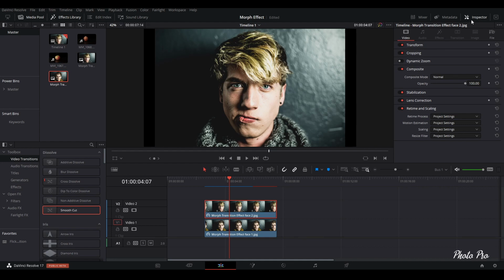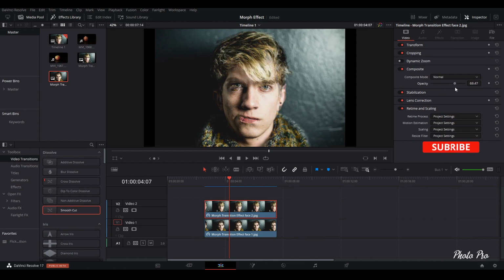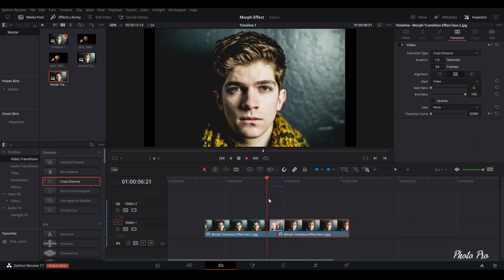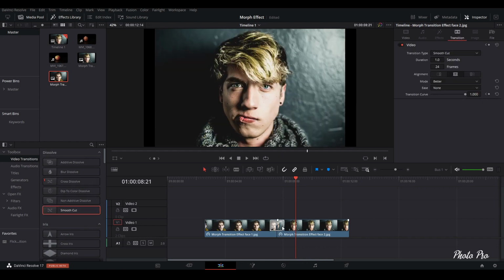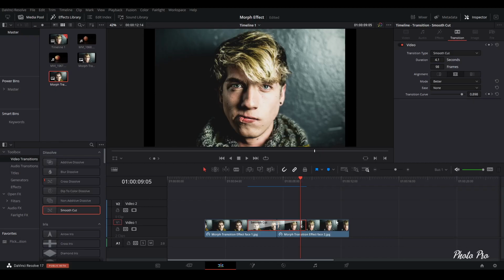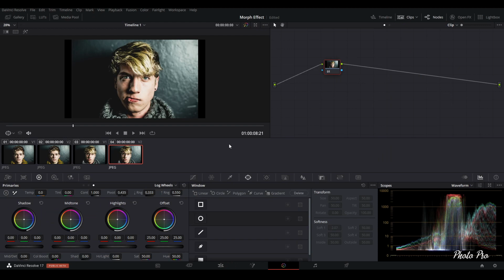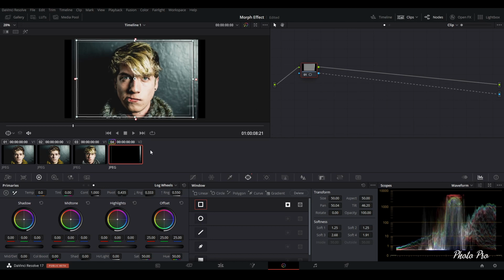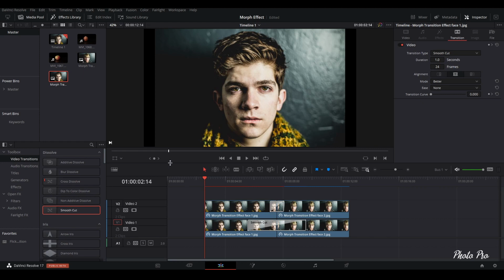Morph Transition Effect in DaVinci Resolve 17 Free Version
Couple of day’s back I have run into amazing legendary YouTube video Black & White by Michael Jackson. I was mesmerized when I watched it again, after I watched it last time nearly more than a decade ago. I’m almost sure that this was one of the first music video clips in which the Morph Transition Effect was used on such a big scale.

~ Free DaVinci Resolve 17 can be downloaded at this web address

Equipment I use:
~ RODE SmartLav
~ Boya BY-WM6
~ Ronin S

Computer specifications:
7590, DELL G7 15